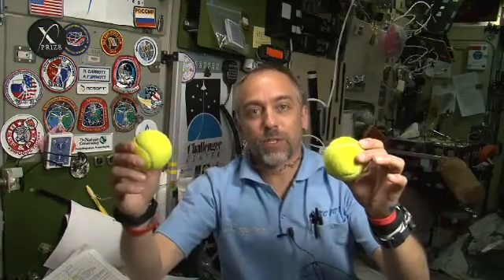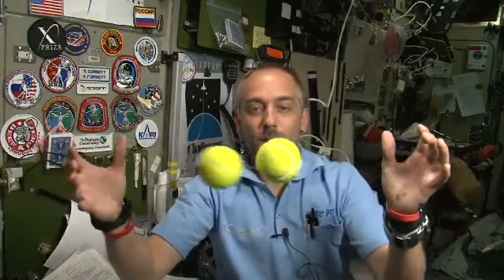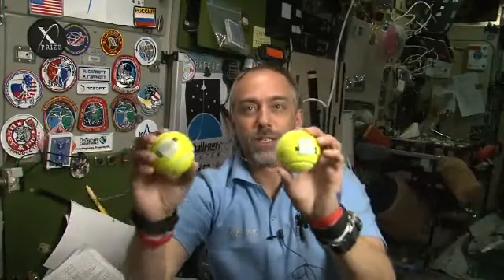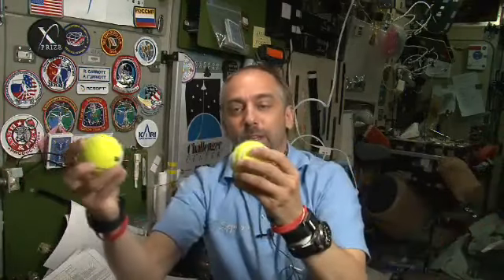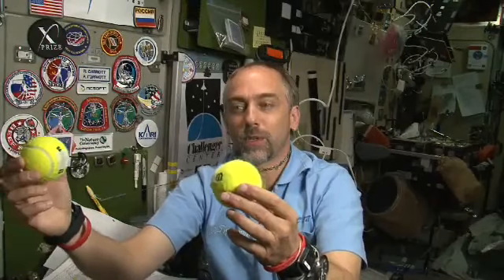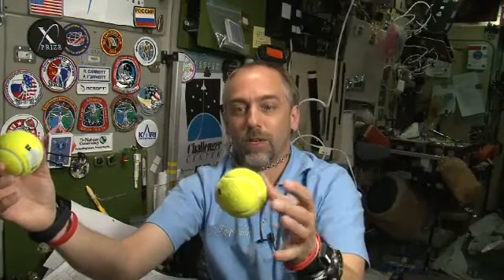تجربة الزخم في نظام مغلق معزول - فيزياء ثاني ثانوي